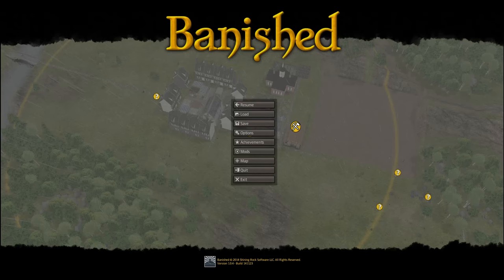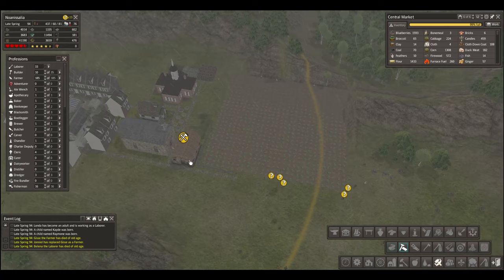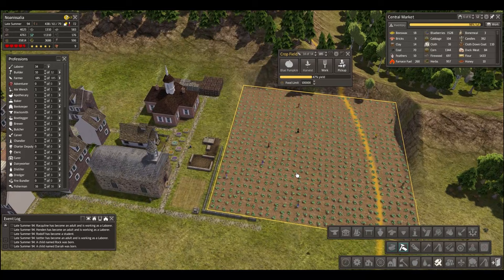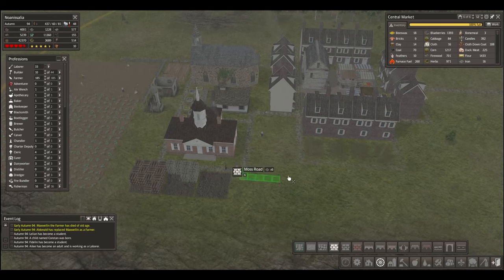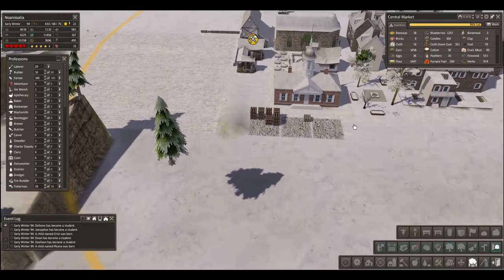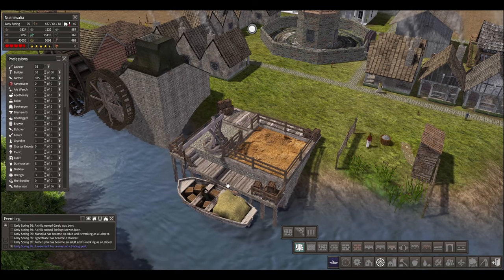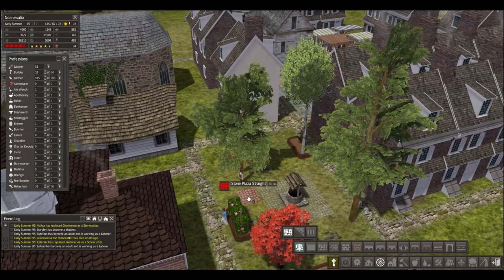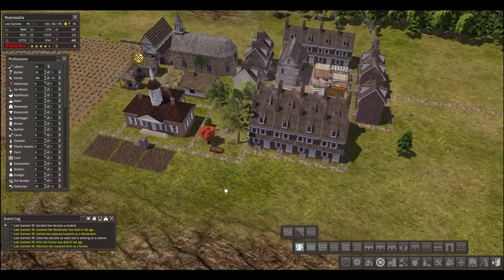Banished: Colonial Charter New Frontier - Ep.58 - Let's play/gameplay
Let's play Banished with the newest version of the Colonial Charter Mod. In this settlement building sim, the player must gather resources and develop a tight building strategy in order to survive the harsh elements and grow from humble beginnings.